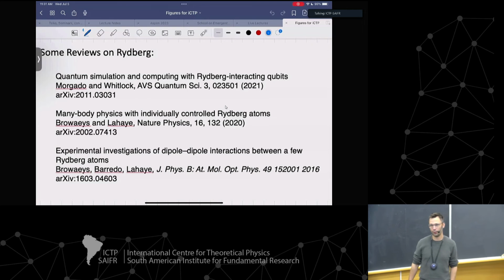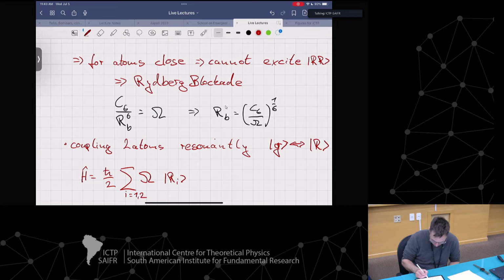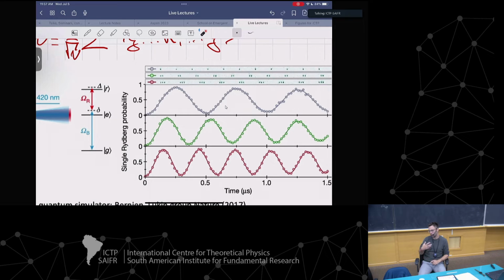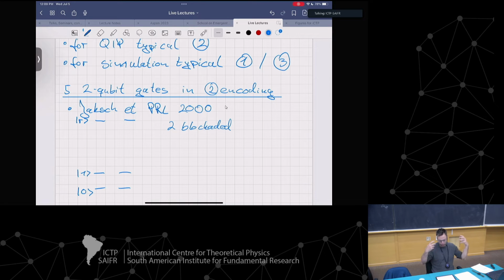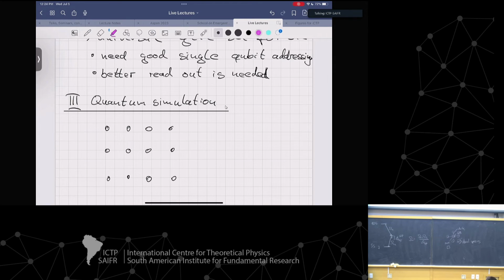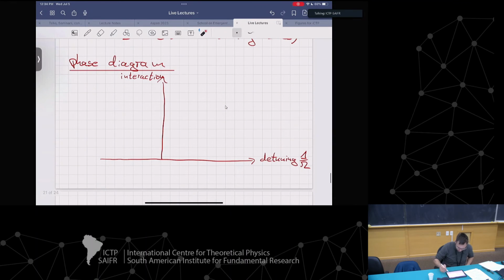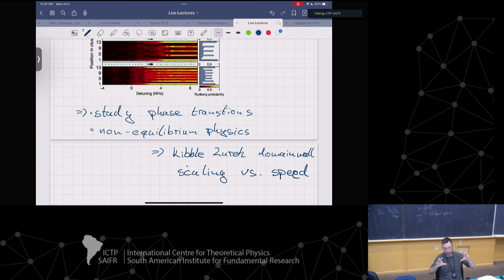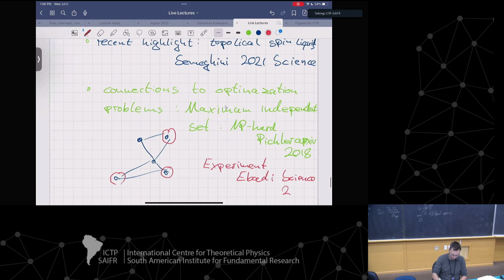Hannes Bernien: Quantum Information Processing and Simulation with Rydberg Atom Arrays - 03 of 03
Hannes Bernien (University of Chicago, USA): Quantum Information Processing and Simulation with Rydberg Atom Arrays - Class 03 of 03